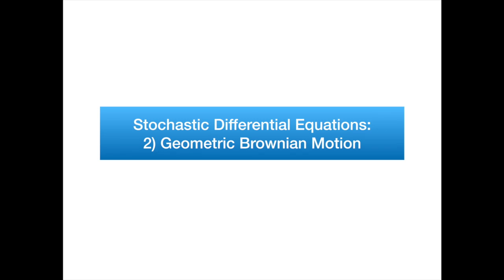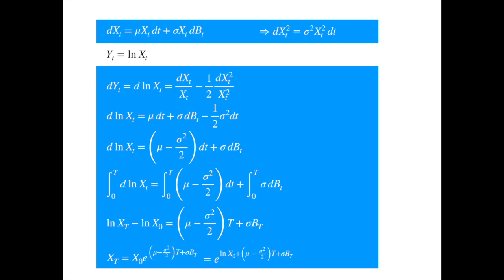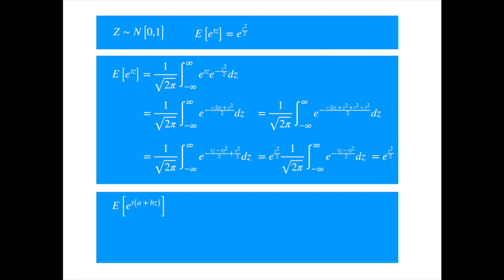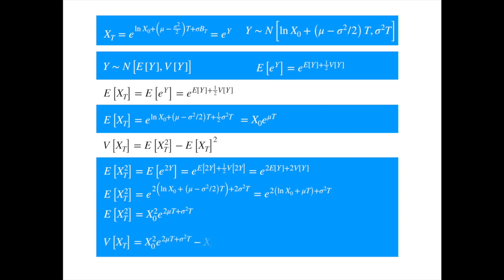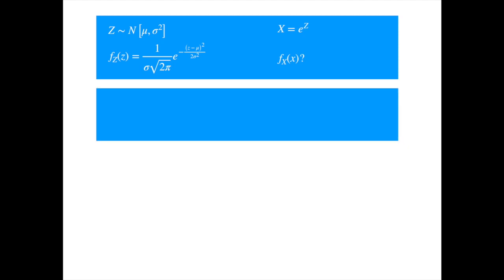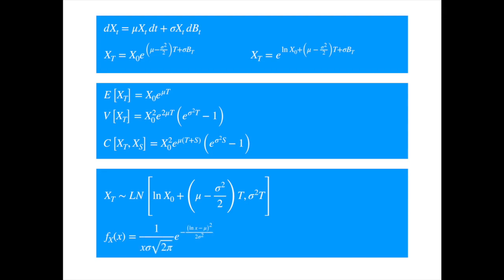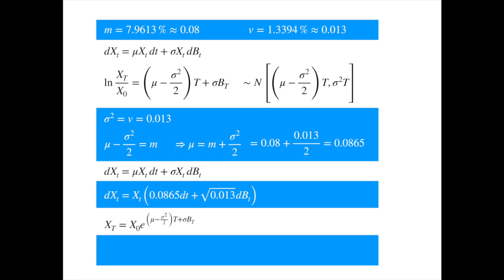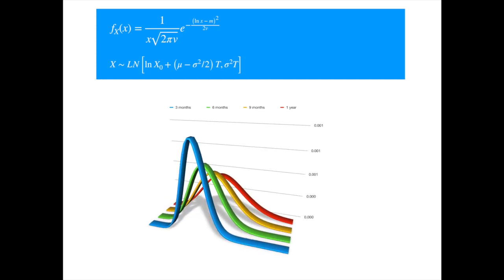Geometric Brownian Motion (GBM): solution, mean, variance, covariance, calibration, and simulation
Step by step derivation of the GBM's solution, mean, variance, covariance, probability density, calibration /parameter estimation, and simulation of the path and distribution of the process.